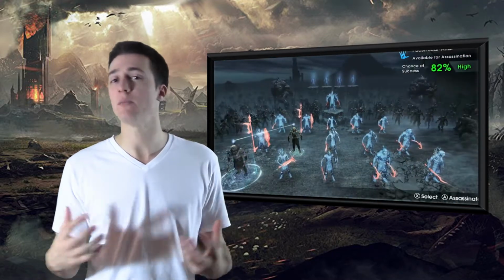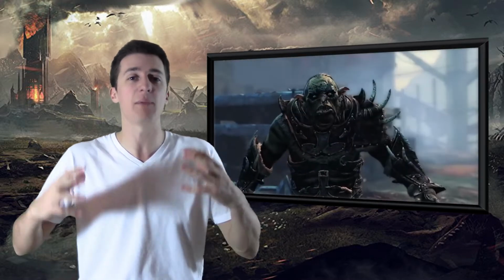Middle Earth Shadow of Mordor Review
Middle Earth Shadow of Mordor Review presented by Yes Guy Gaming. Going back into the vault for this one with its game of the year edition, an in depth look into Middle Earth Shadow of Mordor, the nemesis system and why this game was so revolutionary. A great study piece for game and narrative designers out there. All of that here in this Middle Earth Shadow of Mordor Review!

for everything Yes Guy Gaming, including all of my video reviews just like this Hitman Review!

You can find Yes Guy Gaming on twitter with the handle @yesguy_gaming